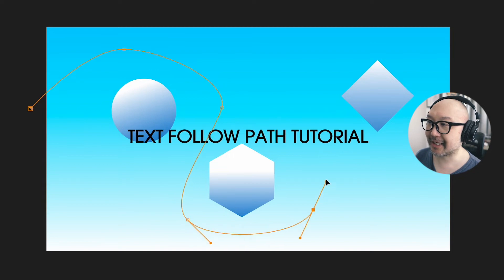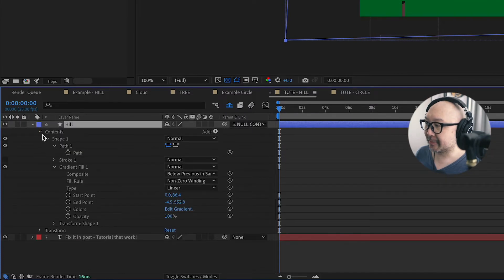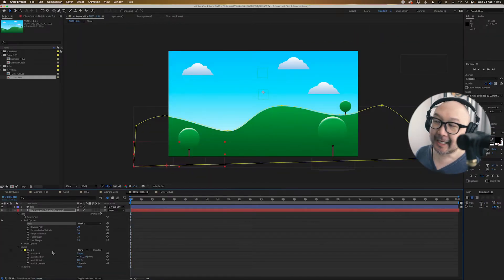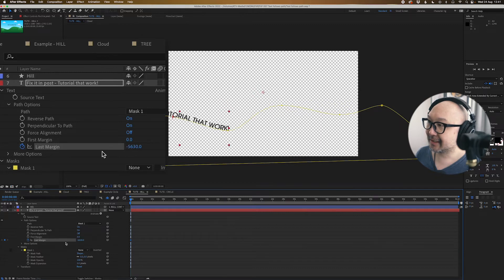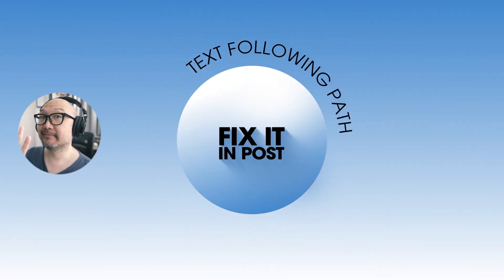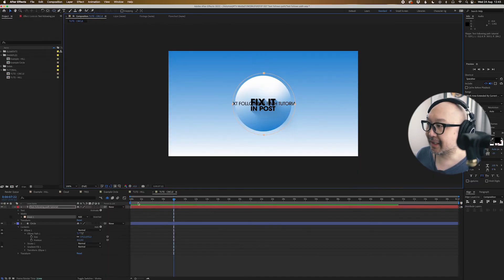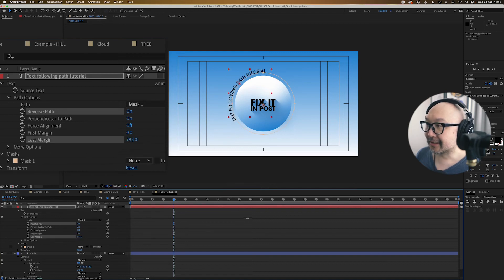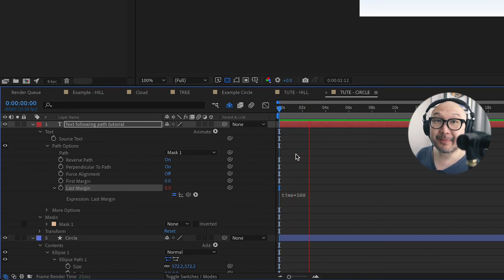How to animate TEXT on a path - After Effects tutorial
In this tutorial we look at creating animated text to follow a path in After Effects using 3 different methods.

0:00 intro
0:12 Method 1 - Set your own path
1:13 Method 2 - Follow an established path
3:08 Lyric Video creator Kit
3:47  Method 3 - Follow a circle
5:39 Outro

What's Included
✅ Premiere Ready
✅ Full Tutorial